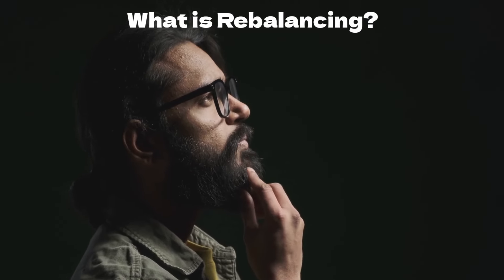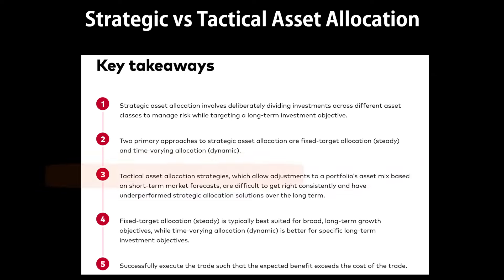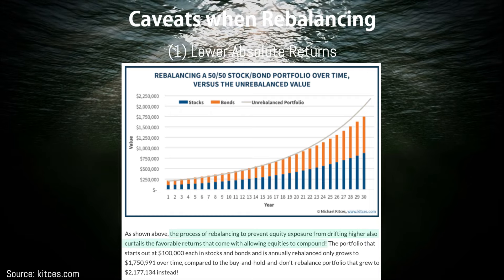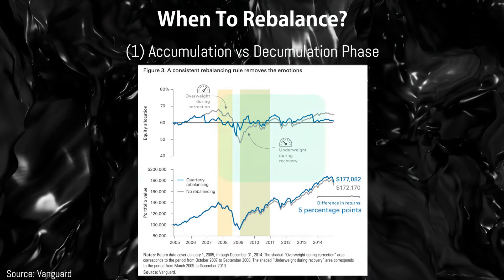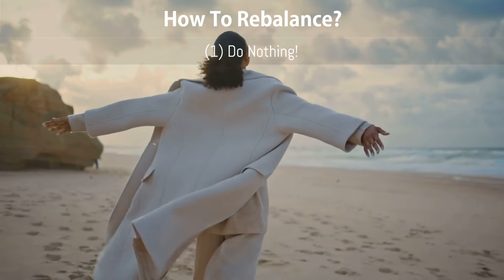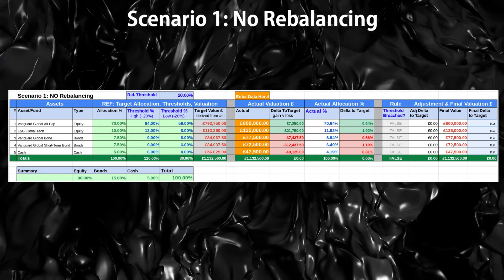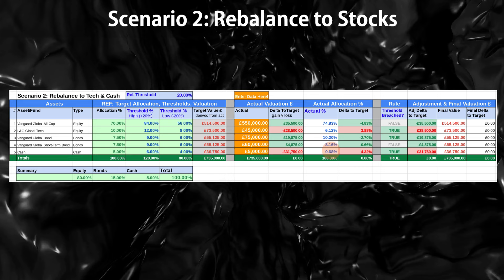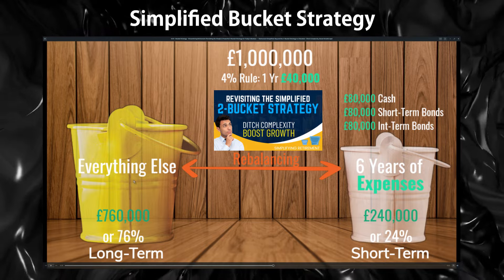Why You Need To Rebalance Your Portfolio and How To Do It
We dive into the what, why (pros), why not (cons), when, and how of rebalancing your investment portfolio. Whether you're a seasoned investor or just starting out, understanding portfolio rebalancing is crucial for managing risk and achieving your long-term financial goals. Learn why some of the biggest names in finance, like Vanguard and Morningstar, recommend regular rebalancing. We'll dive into their research, showing how rebalancing can smooth out portfolio volatility and improve risk-adjusted returns. We'll also look at how opportunistic rebalancing improves returns. Watch examples using Google Sheets to see how manual rebalancing works, in a worked through example for three different scenarios, that you can apply to your own portfolio.

*Chapters:*
00:00 - Introduction
00:30 - What is Portfolio Rebalancing
01:15 - Importance of Diversified Portfolio
02:28 - Strategic vs Tactical Portfolio
02:50 - Why: 3 Reasons to Rebalance
03:37 - Why NOT: 3 Caveats when Rebalancing
05:56 - When: Rebalancing in Accumulation vs Decumulation Phase
06:40 - When: Rebalancing Strategies
08:06 - How To Rebalance - 3 methods
09:46 - 3 Manual Rebalancing Examples using Google Sheets
13:07 - Wrap up

- Michael Kitces 2014 (kitces.com) - Bucket Strategies Vs. A Total Return Rebalancing Approach
- Javier Estrada 2019 - The Bucket Approach for Retirement: A Suboptimal Behavioral Trick?

This channel is focused on helping you to build wealth, reach your personal finance goals and achieve financial freedom.
➤ Financial Freedom
➤ Personal Finance
➤ Building Wealth
➤ Minimising tax
➤ Investing
➤ Retirement